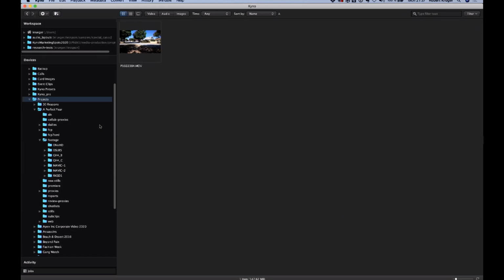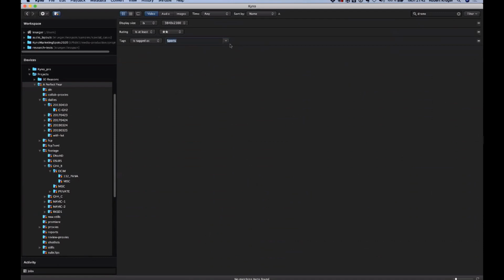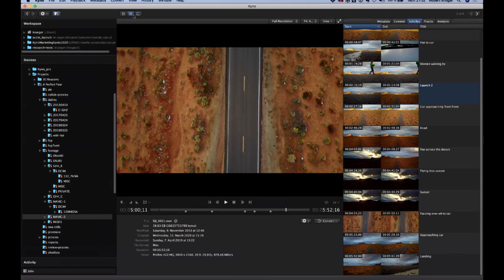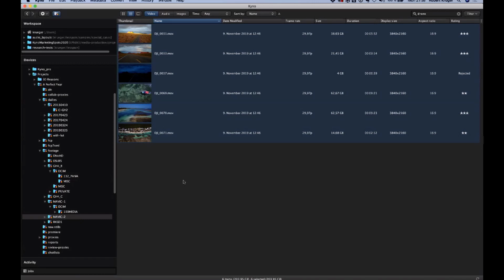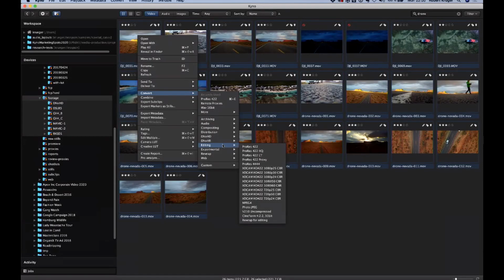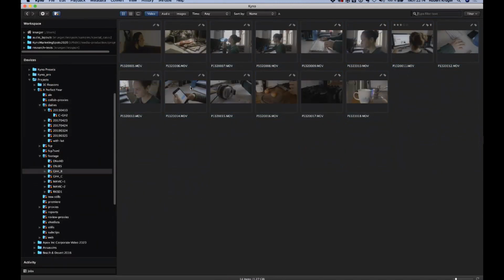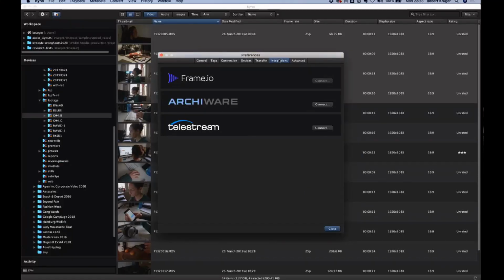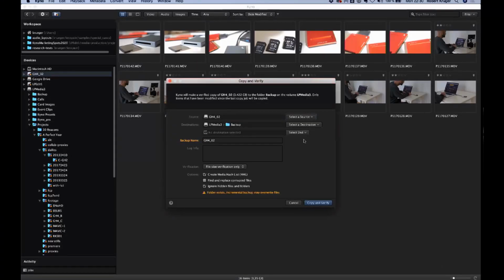NAB 2020 - Kyno 1.8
Scott and Lesspain Software dive deep with Kyno 1.8.